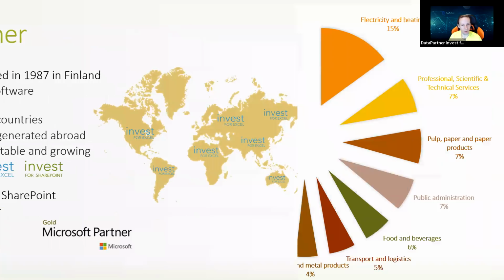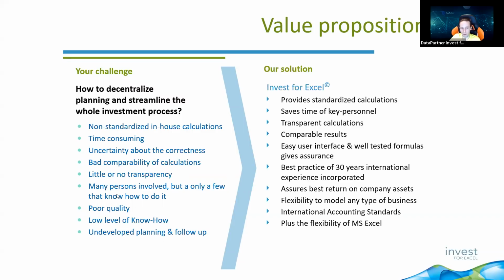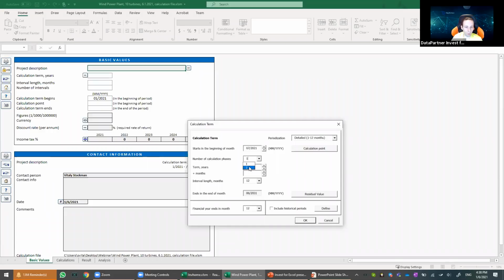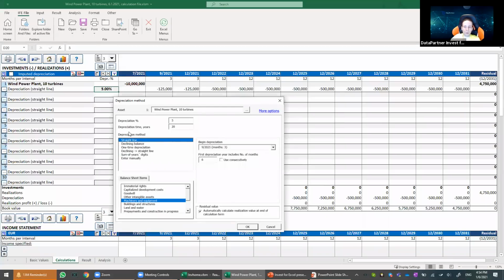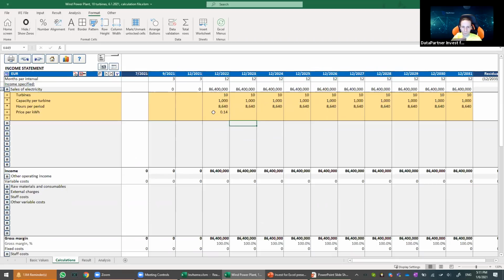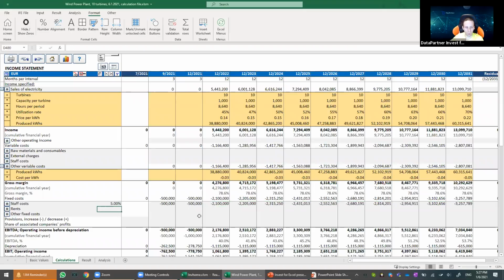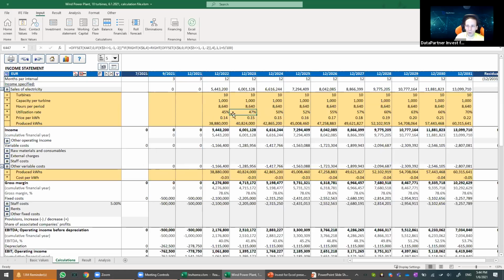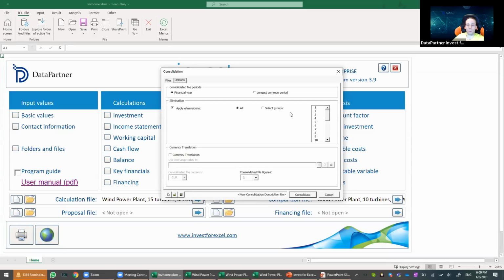Webinar: Learn the best practices of financial modeling in Excel (6.1.2021)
Learn how to evaluate your business or a project, review the alternative scenarios, perform sensitivity analysis or Monte Carlo simulations, and much more - based on the international best practice of discounted cash flow methodology.

The training is performed in Microsoft Excel with a powerful Invest for Excel software add-on that standardizes your model, automates manual tasks such as managing table layouts and checking formulas.